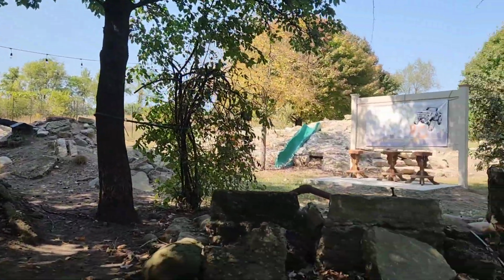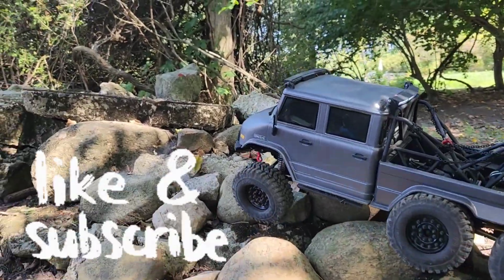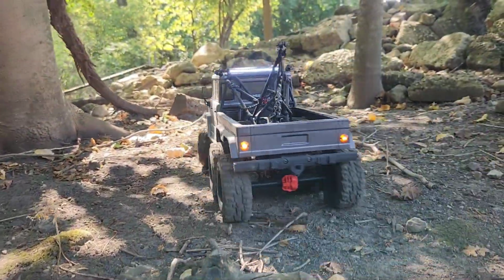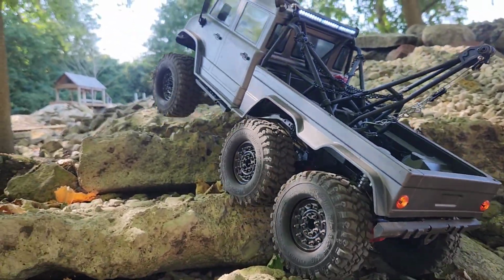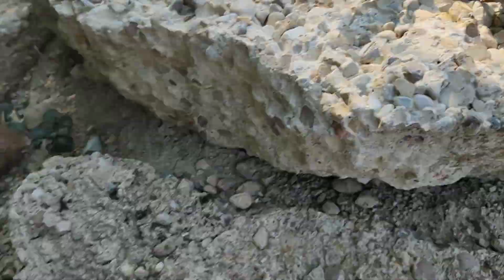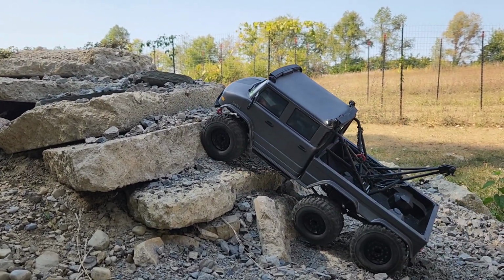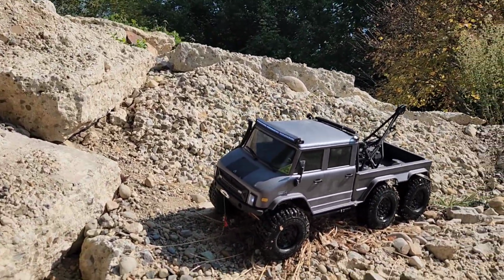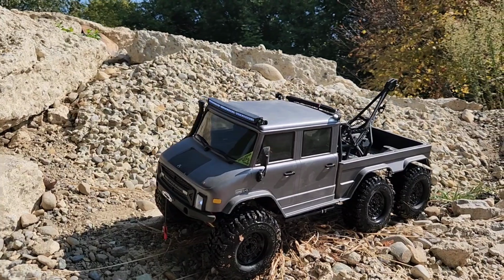Dear Horizon, Please bring this RC back! Axial Umg 6x6 tests some upgrades at Crawler County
Testing some custom 3d printed tire inserts on the Axial scx10ii umg 6x6